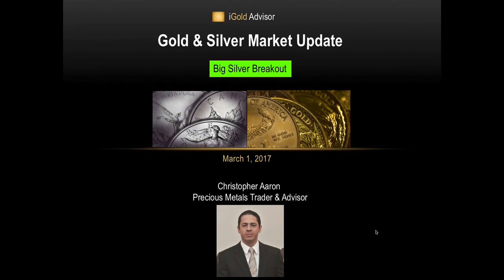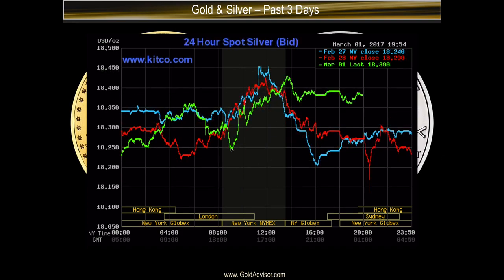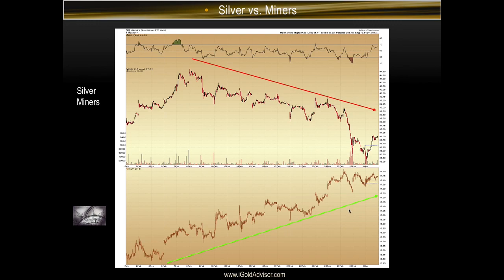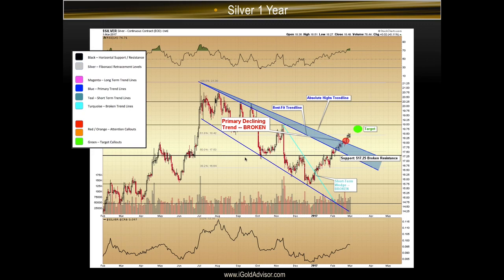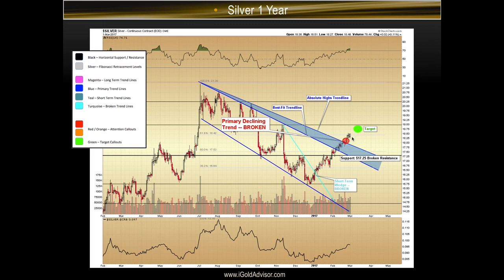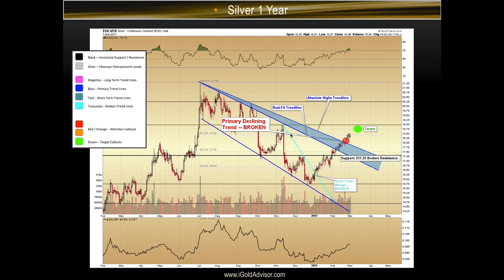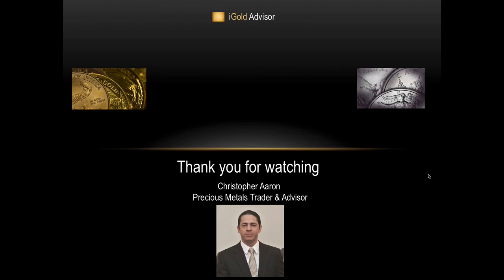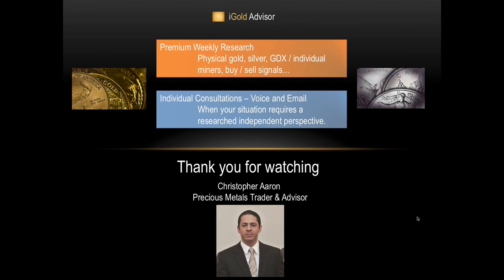Gold & Silver Price Update - March 1, 2017 + Silver Breakout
Silver breaks its primary downtrend since the July 2016 high... be careful for intense volatility as the precious metal begins advancing again through 2017.